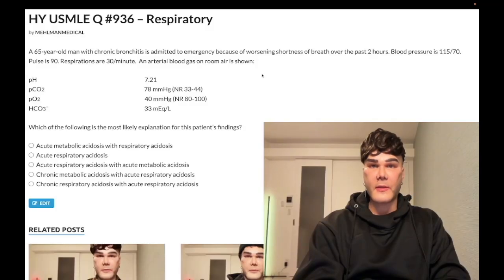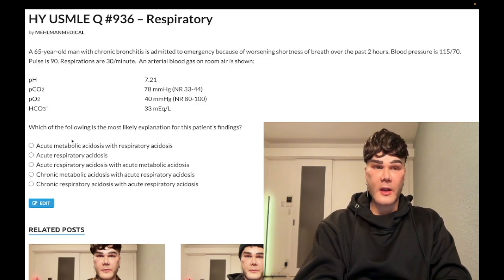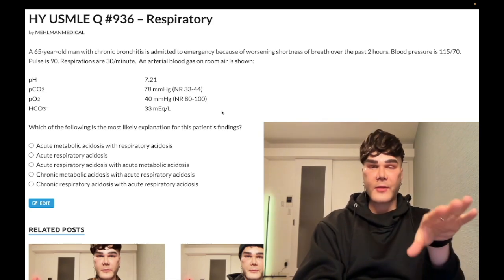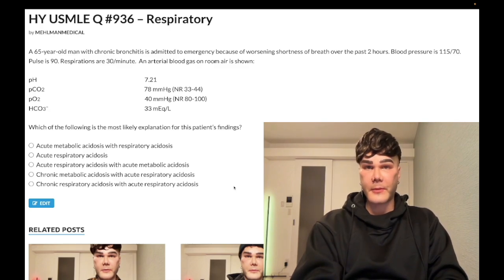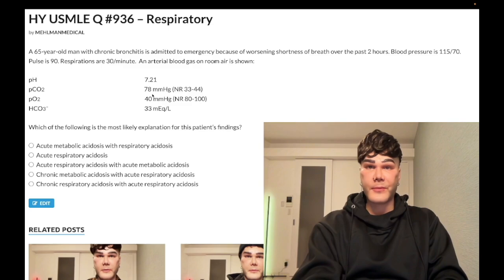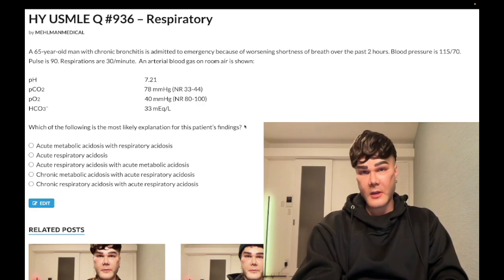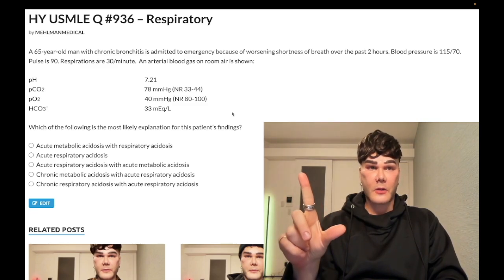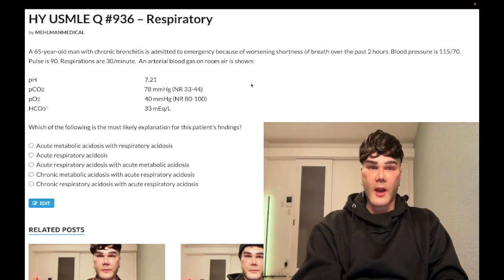HY USMLE Q #936 – Respiratory